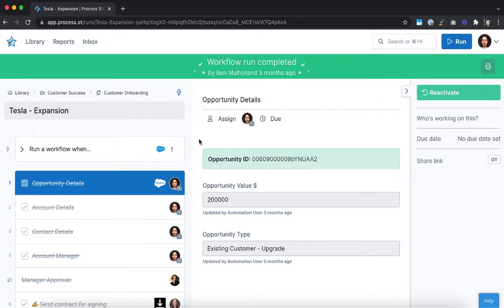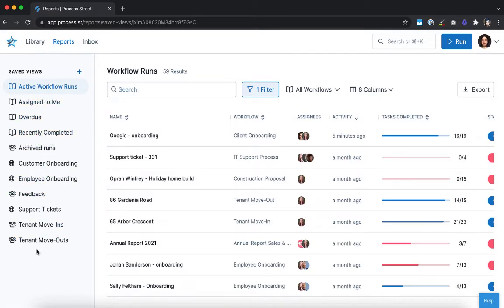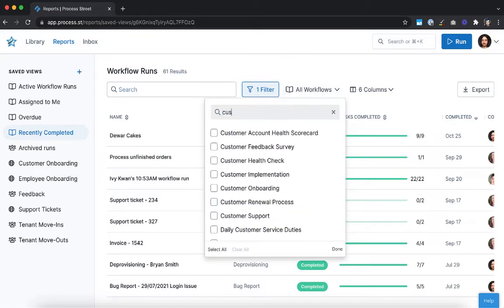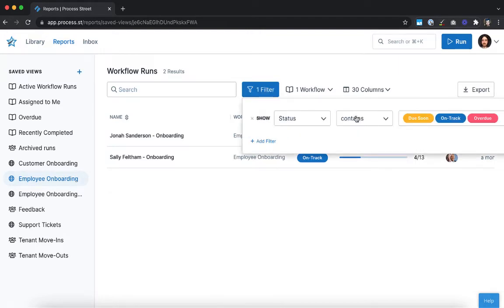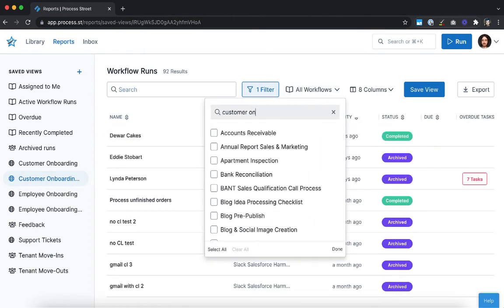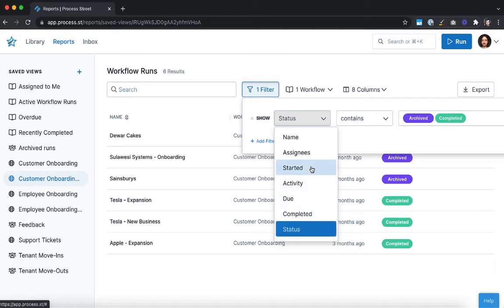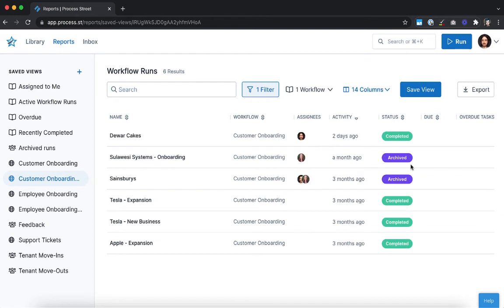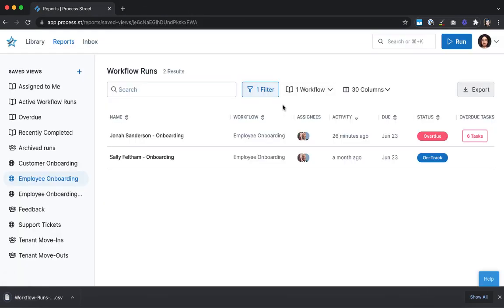Workflow Management Made Easy - Reports With Process Street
All of the data in the world will be useuless if you can't see what you need to at a glance. That's why reports with Process Street makes workflow management easy!

This video will teach you how to manage your reports to see the information you need from your workflow runs. Whether you want to check on overdue workflow runs, see all of the runs assigned to you, compare the data gathered over several runs or even check all of the information from a single workflow, you can do it all with reports.

We'll even teach you how to set up saved views to let you filter your reports to your exact preferences at the click of a button.

Forget all of your workflow management and reporting nightmares. Get started today at process.st!